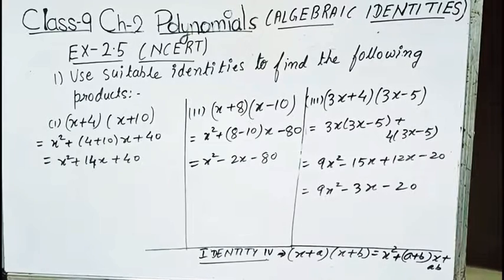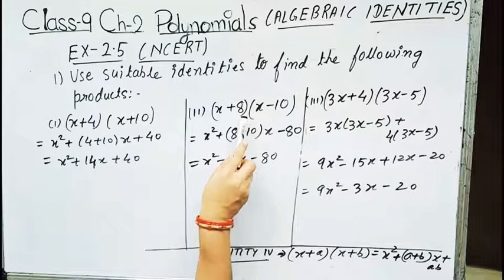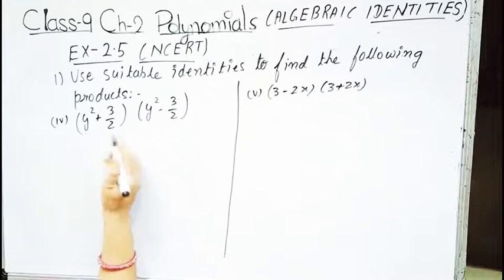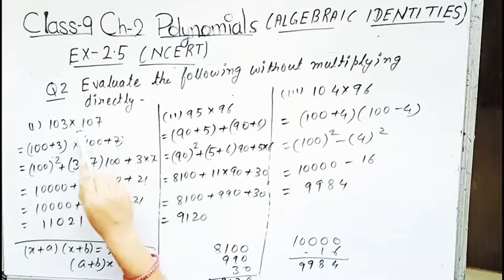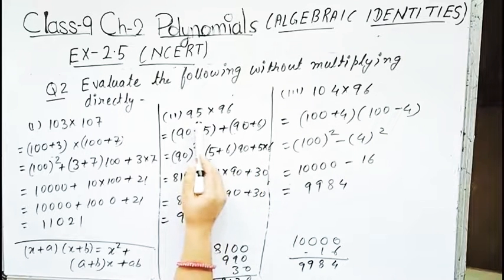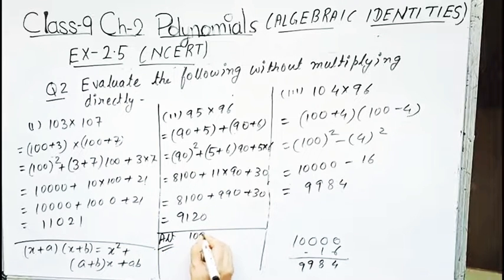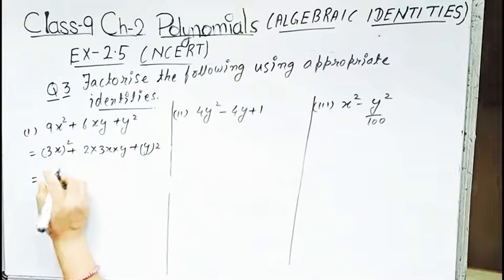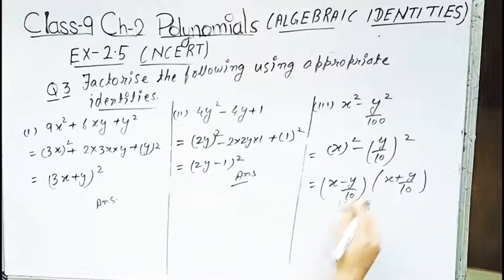Maths Class-9 Polynomials Ch-2 Part-15